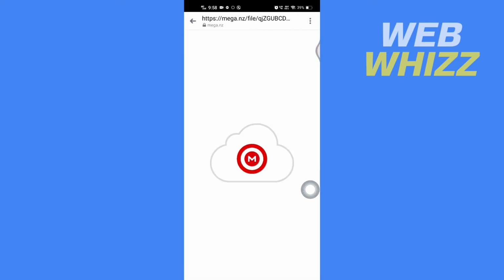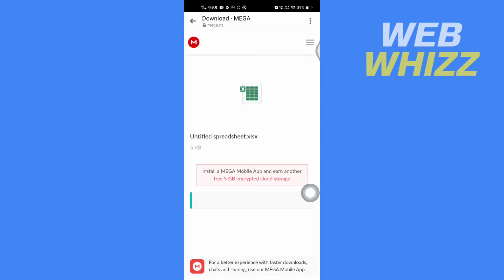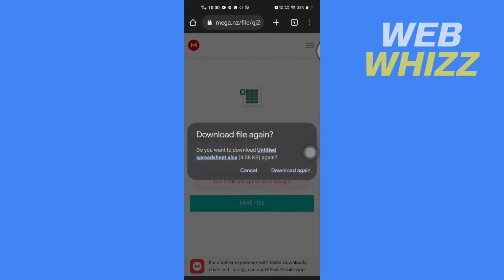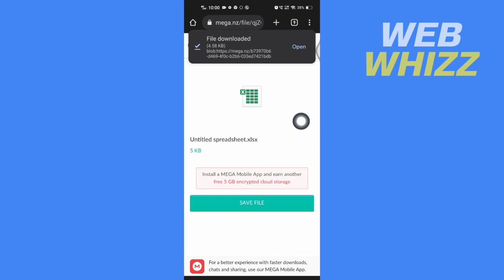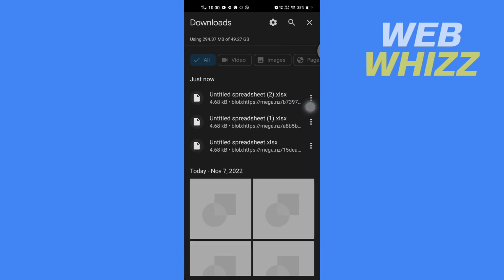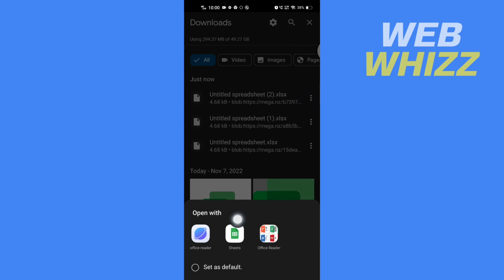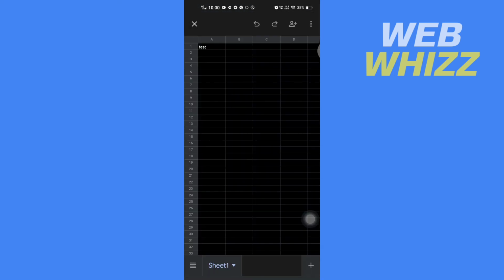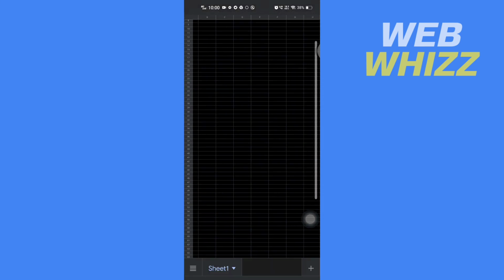How to Send Excel File in Messenger Using Android / iOS Phone